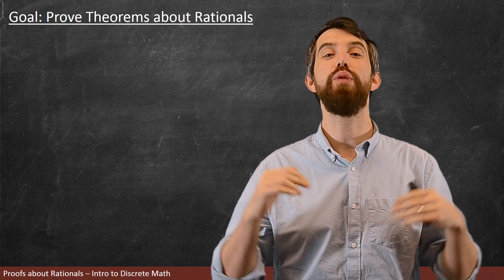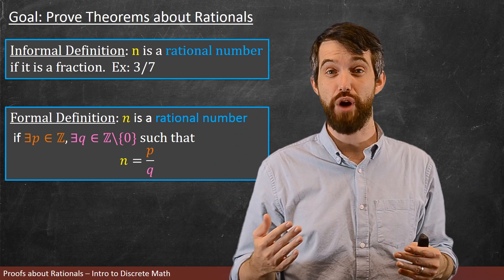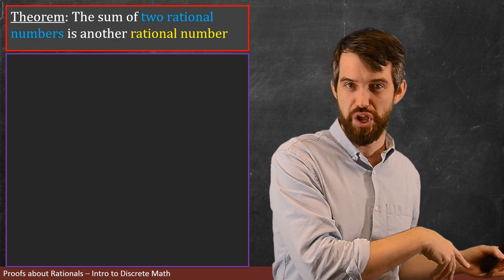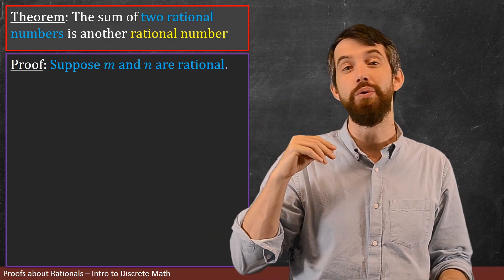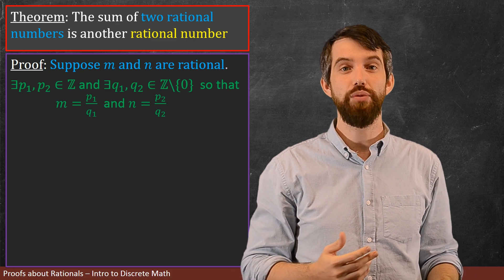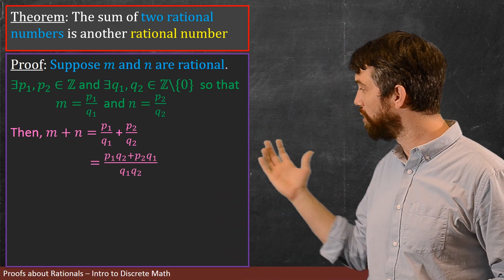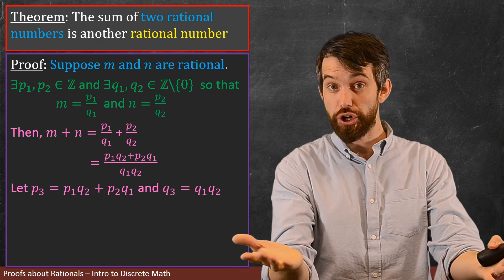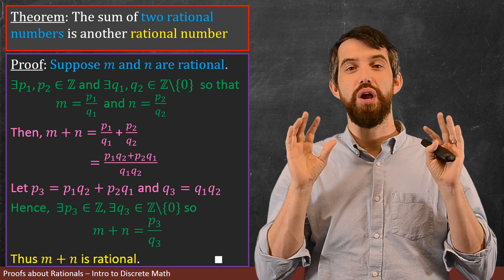Rational Numbers | Definition + First Proof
We start by formally defining what the rational numbers are (think: fractions like 3/7). Then we prove our first formal claim about the rational numbers: that the sum of two rationals is another rational.

We follow the five step process for simple direct proofs:

1) Assumption
2) Definition of Assumption
3) Manipulation
4) Definition of Conclusion
5) Conclusion